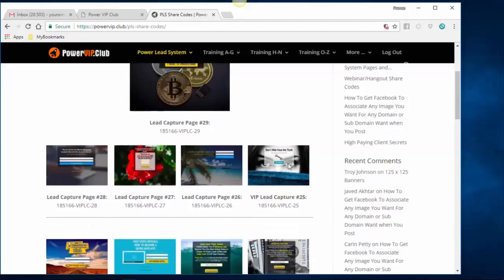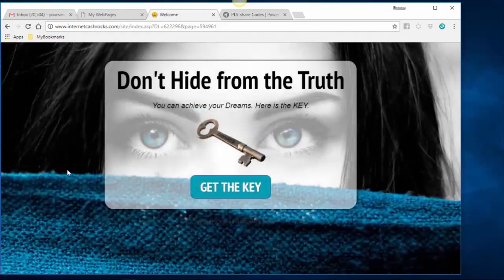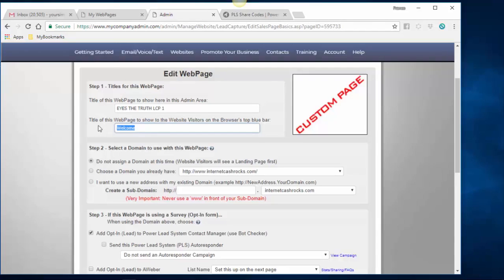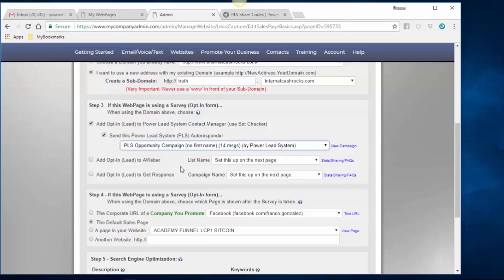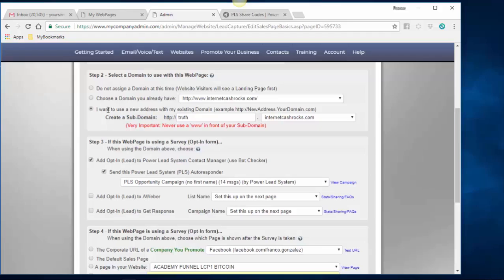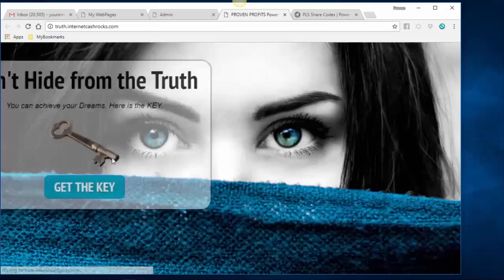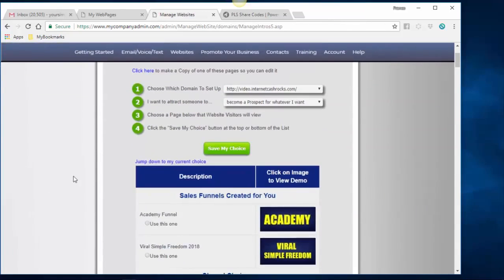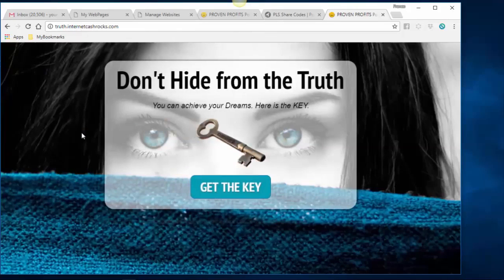Lead Capture Page #25 Instructions